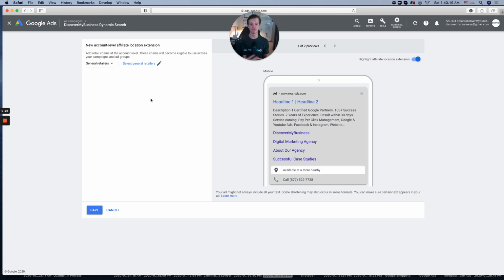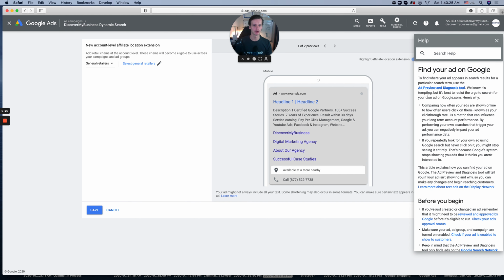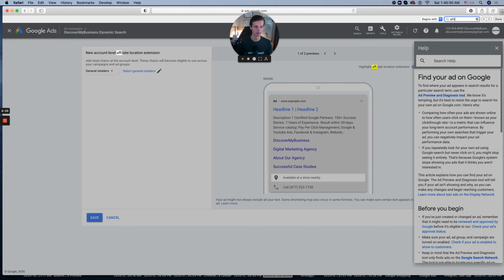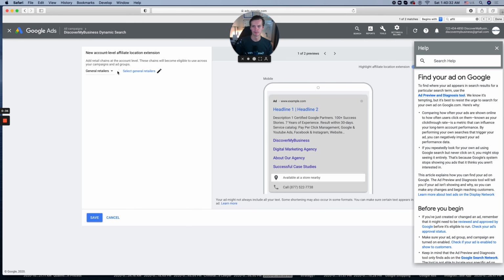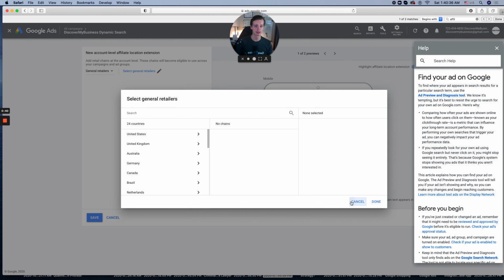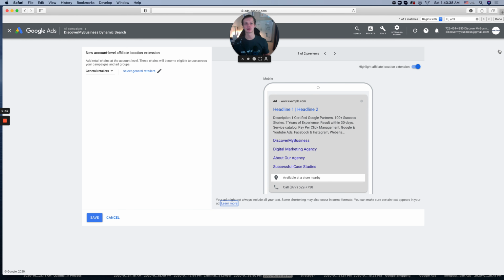Add Affiliate Location Extension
Create Google Ads Affiliate Location Extension - Add Affiliate Location Extension

If you sell your products through retail chains, affiliate location extensions can help you reach consumers when they are deciding what and where to buy. Affiliate location extensions help people find nearby stores that sell your products.

In this video, I will show you how to create an affiliate location extensions for your business:

1. Sign in to your Google Ads.
2. Click Ads & extensions in the page menu on the left, then click Extensions.
3. Click the plus buttonAdd button (plus button  FAB).png, then click + Affiliate location extension.
4. To select chains at the account level, you’ll first need to select a relationship type. If you want to add auto locations, select “Auto dealers.” Otherwise, select from “General retailers.” through Goolge MyBusiness
5. Click Select retail chains or Select auto dealers and follow the prompts to add the locations to your account.
6. Click Save.

NOTE: Keep in mind that chain locations update automatically as stores open, move, or close; while updates to locations in Google My Business may take up to a day to reflect in your Google Ads account.

If you don't have time to create an affiliate location extension for your business we are here to help!